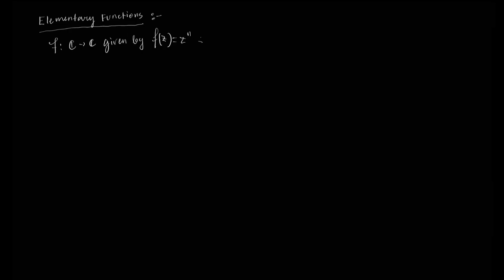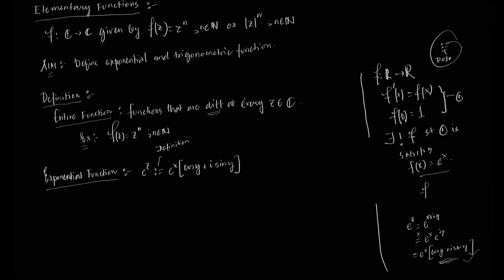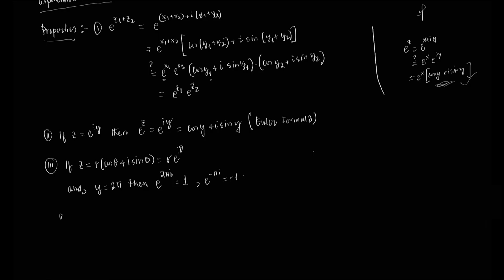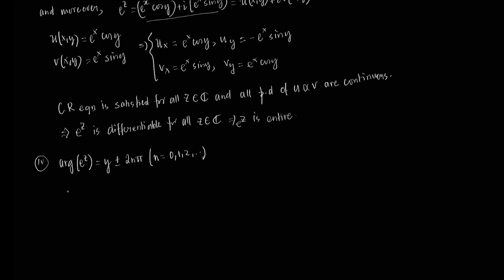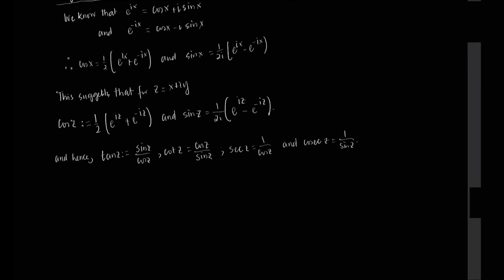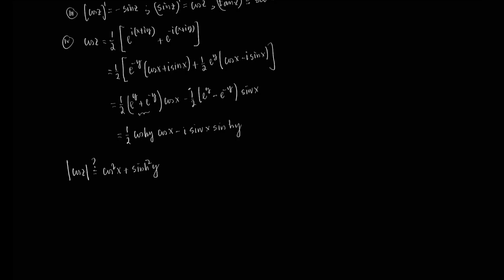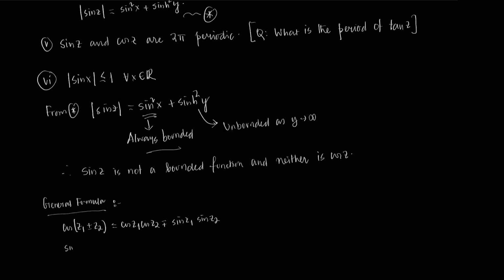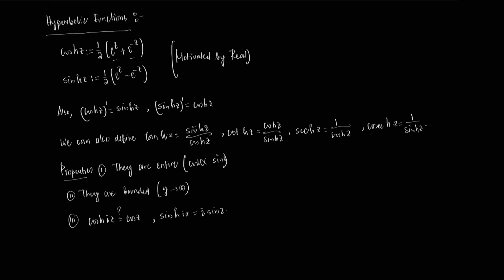Lecture 06: Elementary Functions: Exponential and Trigonometric